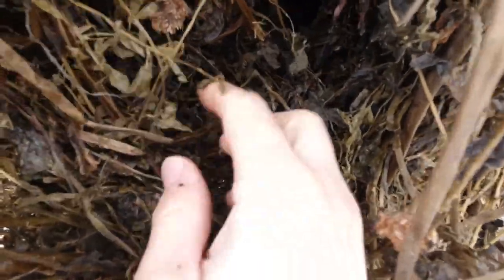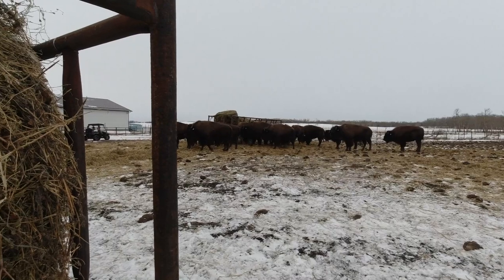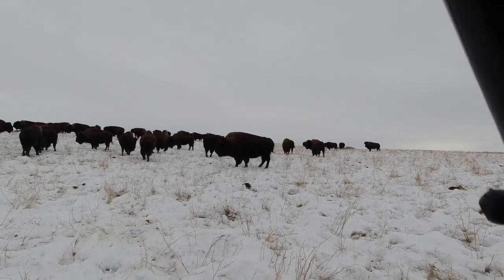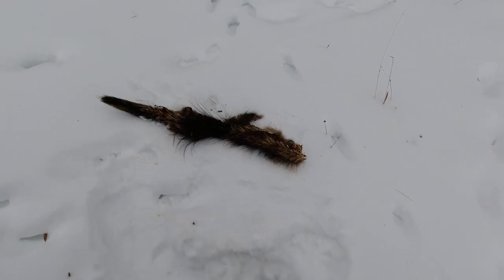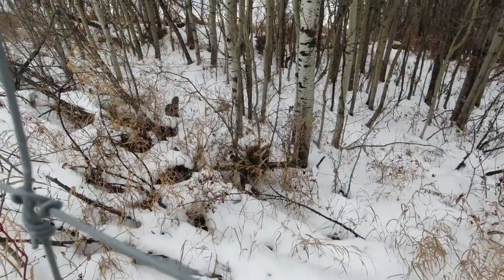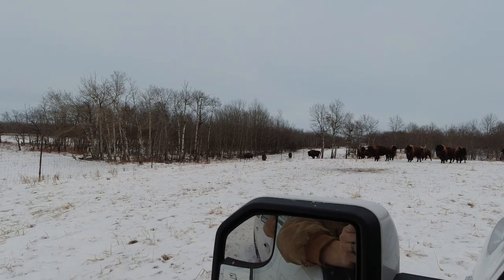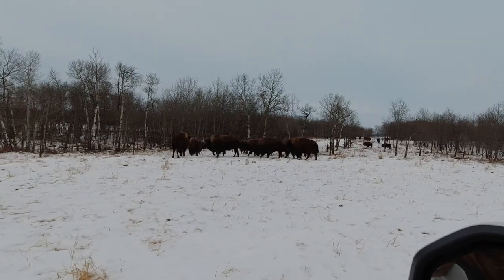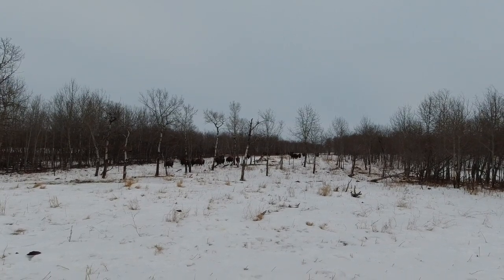Did The Bison Get Revenge on the Porcupine???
CLICK THE LINKS BELOW TO CHECK US OUT ON SOCIAL MEDIA!!!